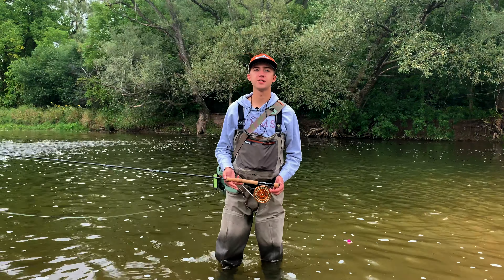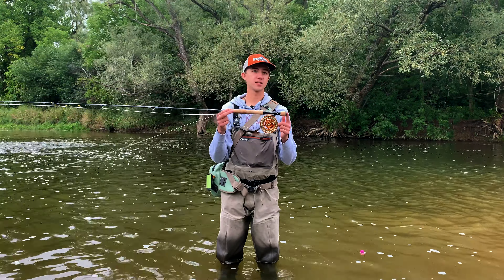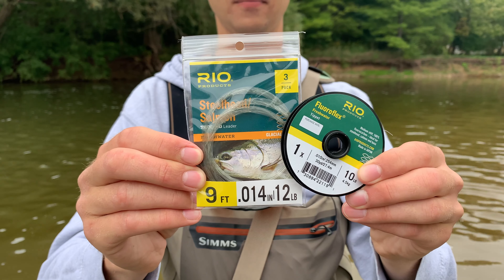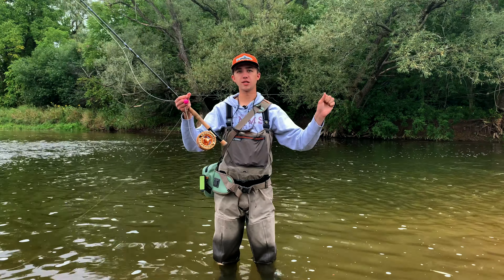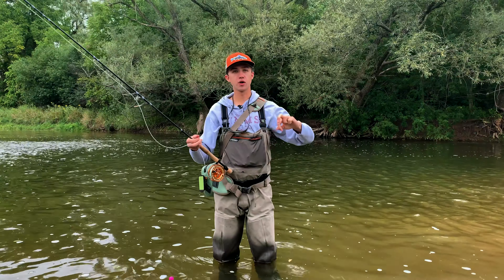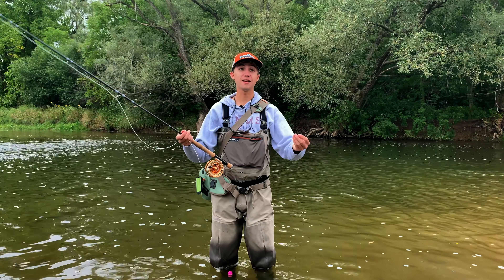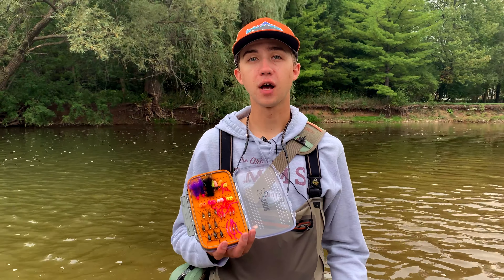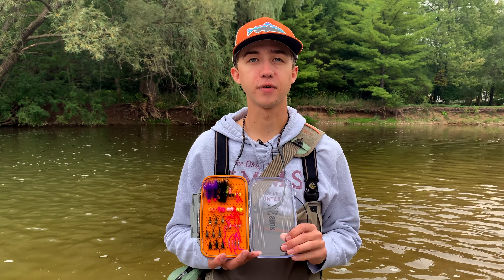Nymphing for Great Lakes Salmon with Drift Outfitters & Fly Shop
New to Great Lakes salmon fishing?  Well, we have a video for you!

Nymphing is a great way to target these migratory fish out of the Great Lakes, here are some tips on equipment needs, rigging, and how we target these powerhouse fish!

Any questions?  Just give us a call!

Proudly Canadian - Shipping Coast to Coast to Coast